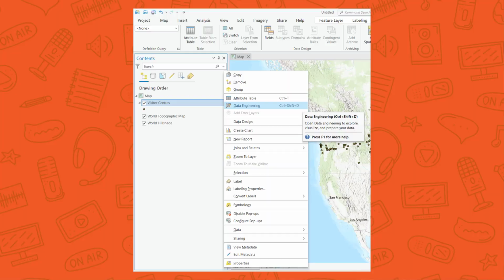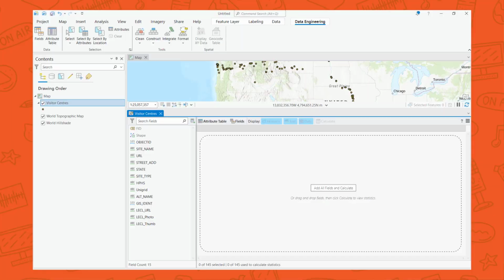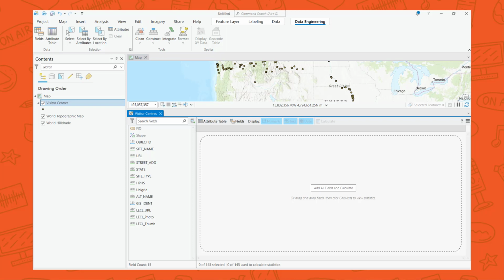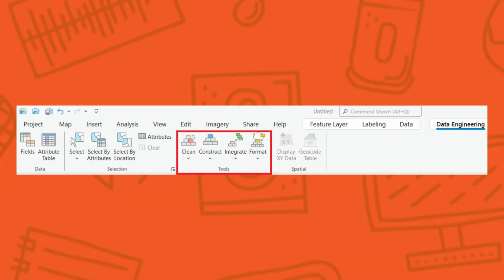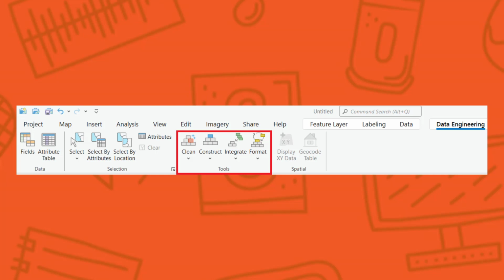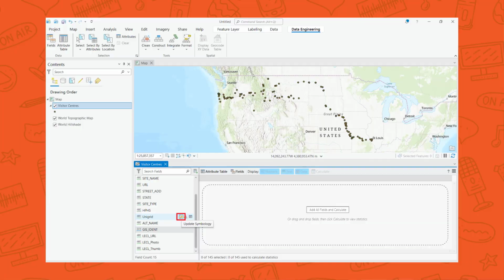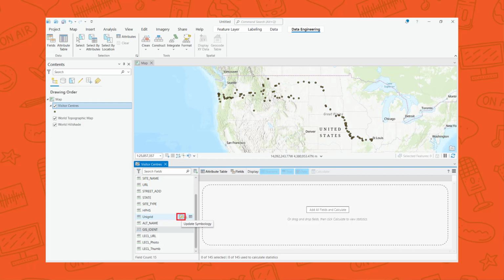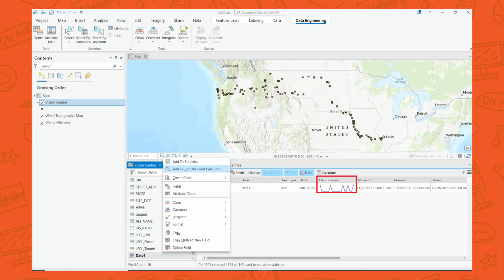ArcGIS Pro Data Engineering with Alison O'Brien - GeoGeeks - Episode 08 - Spatial Report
We welcome back Alison O'Brien, our ArcGIS Pro GeoGeek, to talk about Data Engineering. It is designed to help you explore, visualize, clean, and prepare your data. With the Data Engineering view and ribbon, you can better understand your data and prepare it for GIS workflows such as data analysis.

0:00 - Intro
0:46 - What is Data Engineering?
1:35 - Opening the Data Engineering ribbon and view
3:06 - Getting statistics about your data
4:09 - Accessing the Data Engineering tools
6:16 - Example of using Data Engineering - updating symbology
7:30 - Who can use Data Engineering?
7:52 - Alison's favourite feature - Chart Preview!
8:49 - Outro Guest: Alison O'Brien - ArcGIS Support Consultant at Esri Canada